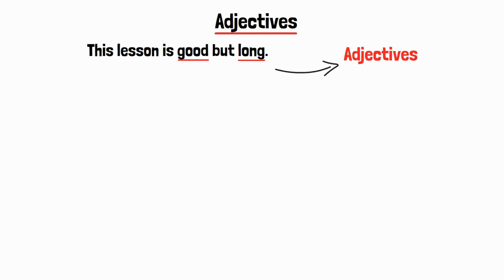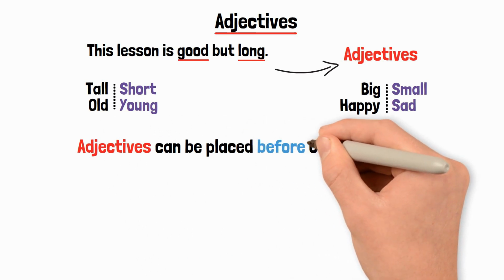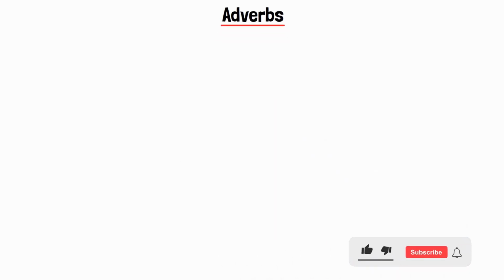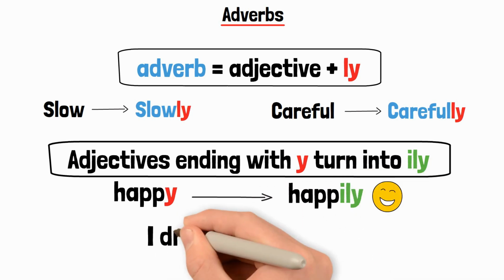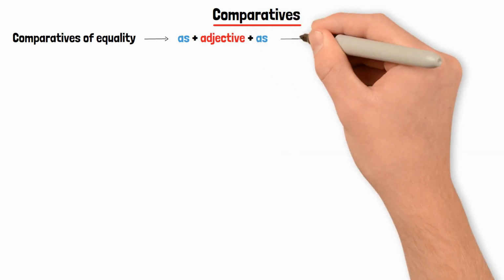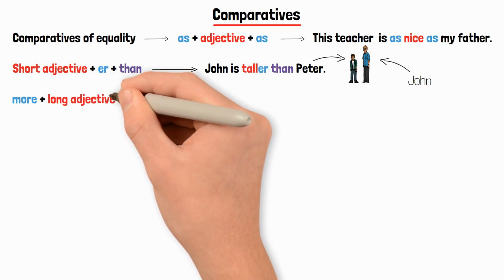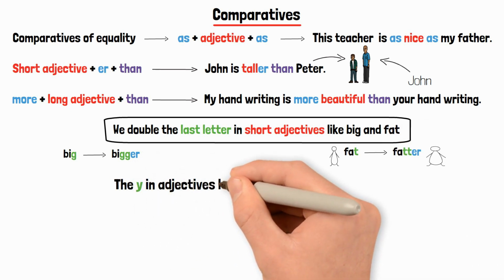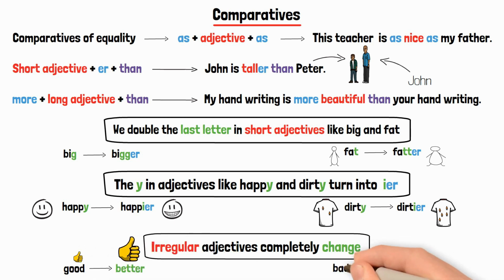LESSON❗️ Adjectives, Adverbs And Comparison - English Grammar For Beginners 2022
Adjectives and adverbs have two things in common. They modify a word and they can show a degree of comparison. Adjectives modify a noun or pronoun. On the other hand, adverbs modify verbs or adjectives.

You are going to learn how to compare two things, two people or two situations using these words that are commonly used in English.

here are some rules to form the comparative of adjectives. This has to do with the way the adjectives are pronounced. If they are “short adjectives” (one syllable adjectives), they are going to add “-er” at the end. If the adjective is a two-syllable adjective and it finishes in “y”, the “y” changes to “i” and ad “-er”.

And if the adjectives are “long adjectives” (two or more syllable adjectives), they are going to have the word “more” before the adjective. You may find this information confusing, but do not worry. Take a look at the following charts.

A variety of English grammar notes and rules including charts and examples for beginner to advanced level students.